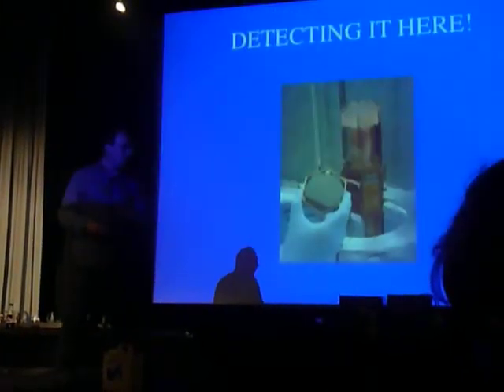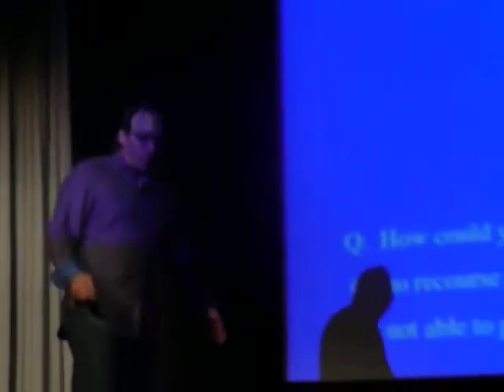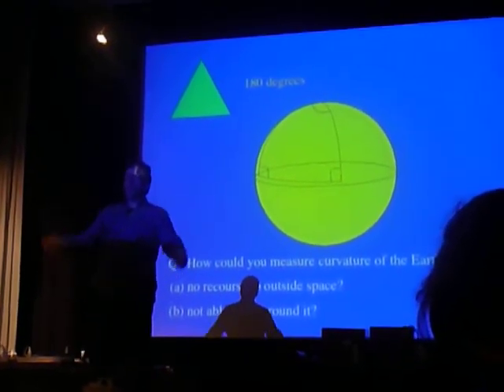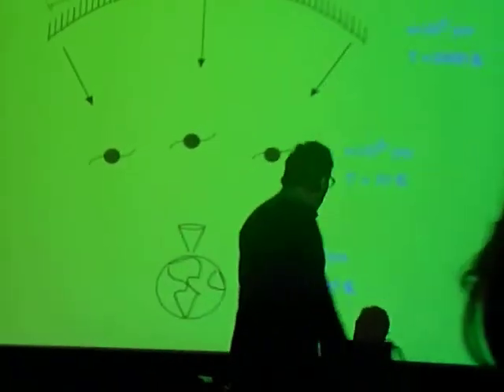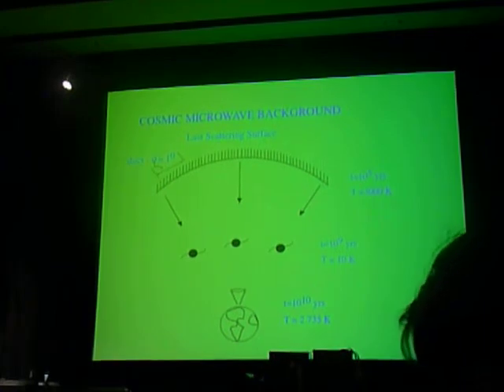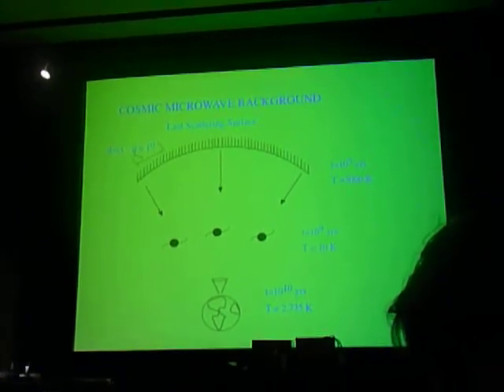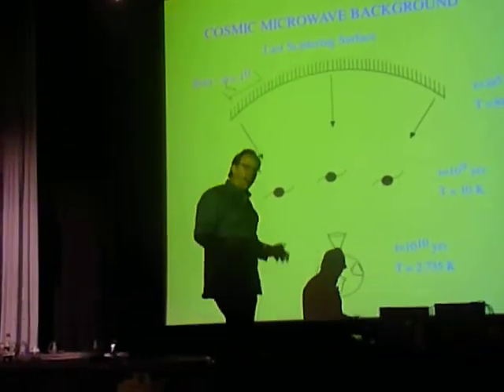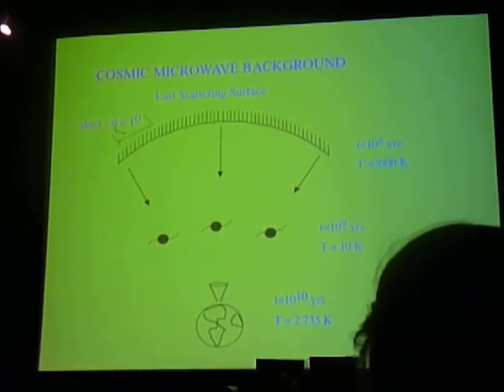Lawrence Krauss at the Einstein Lecture (4)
Einstein Lecture at the Powerhouse Museum.